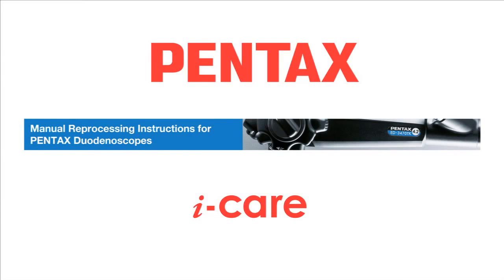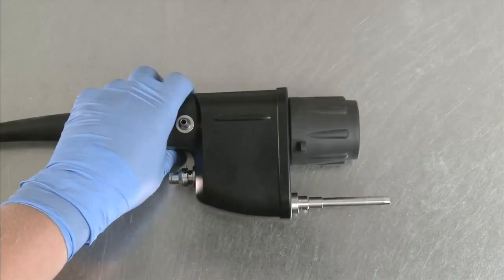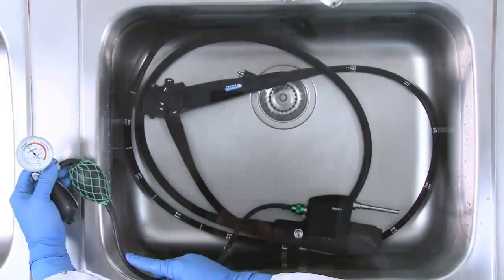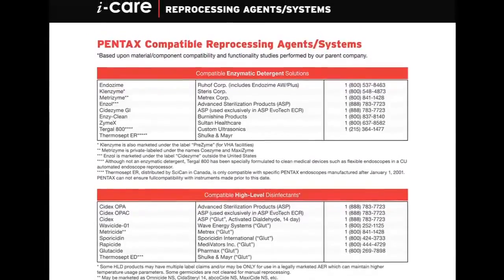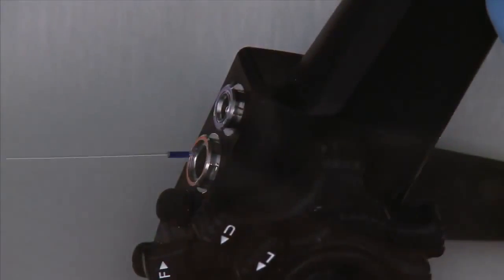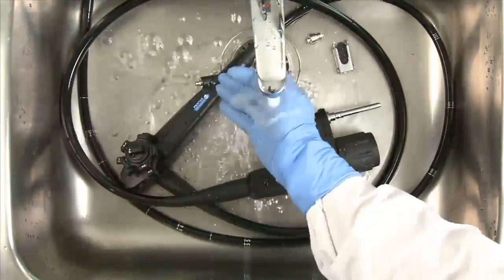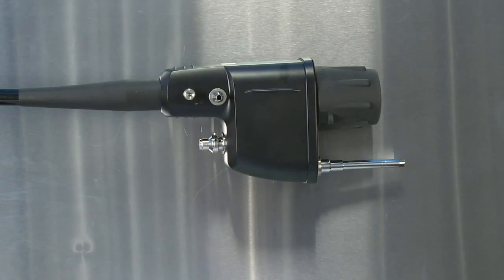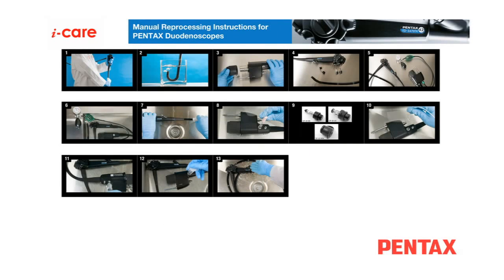PENTAX - Proceso de Lavado y Desinfección.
En este vídeo podemos observar claramente como realizar el proceso de lavado y desinfección correspondiente para el equipo Video-Duodenoscopio PENTAX.